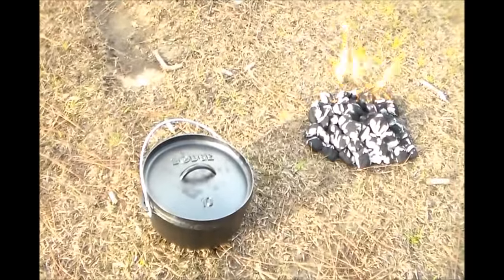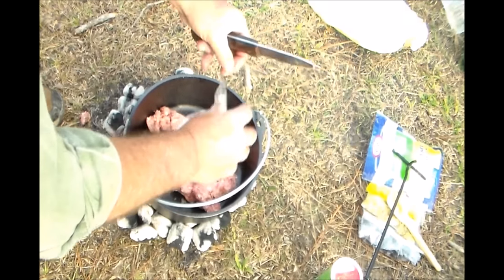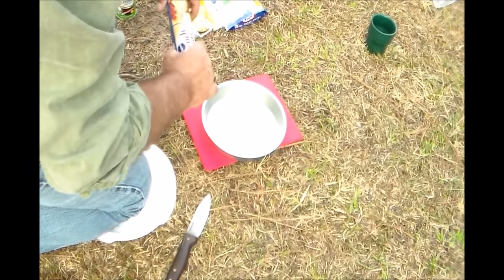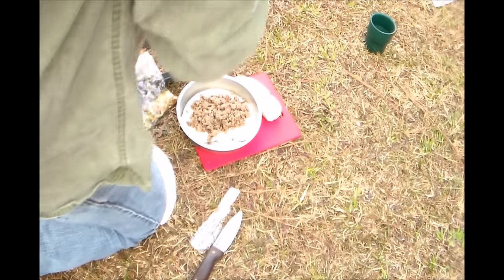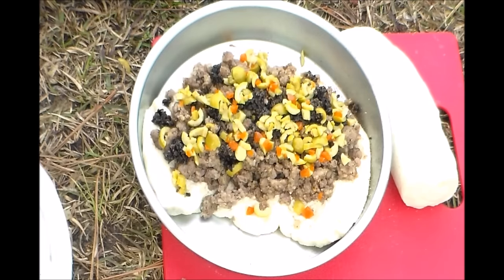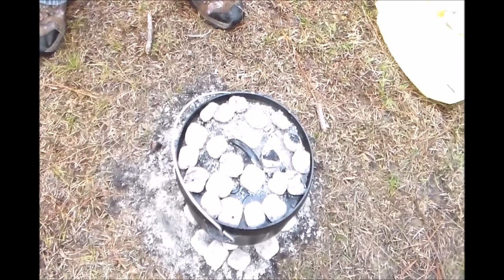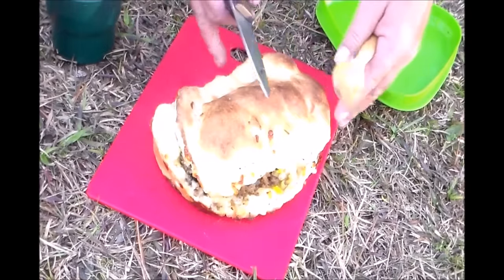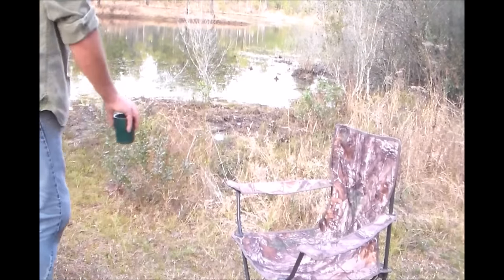Dutch Oven Camper's Reward Sausage Bread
Step by step Camp Dutch Oven Feast!